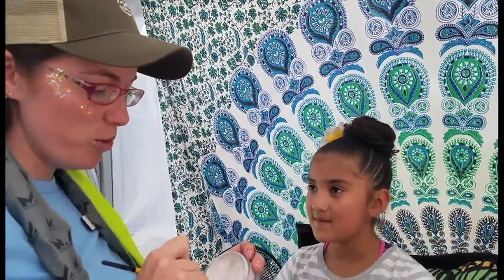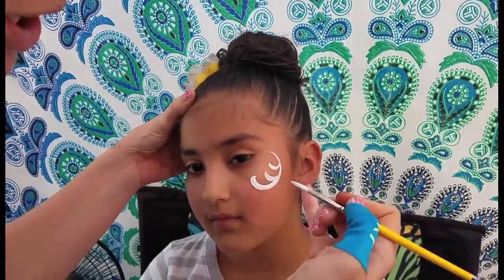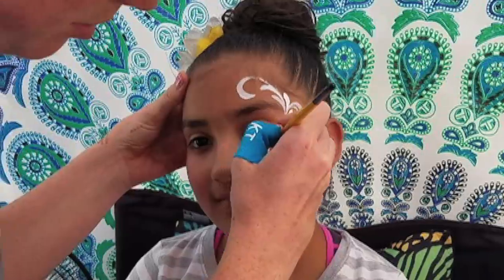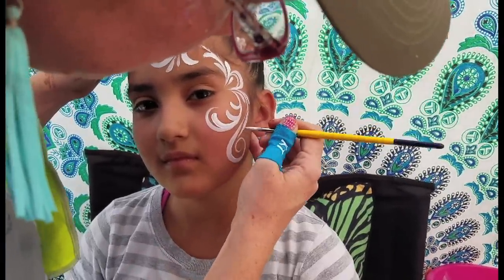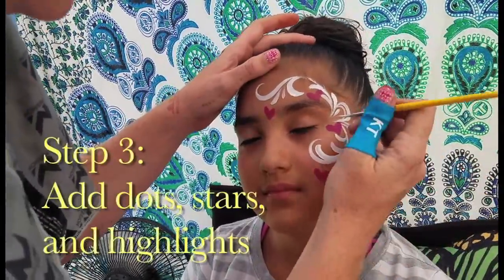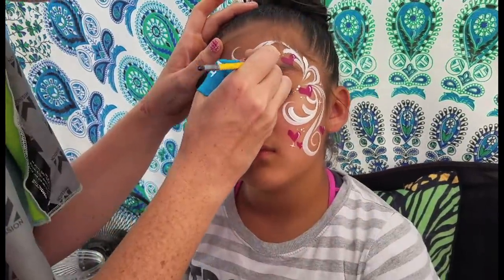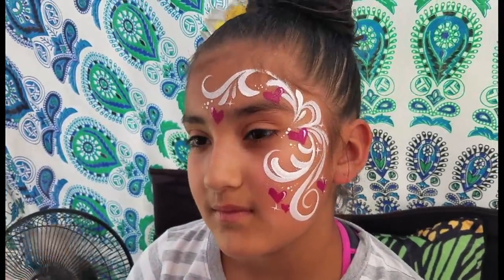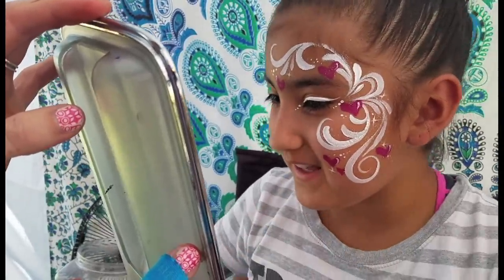Fairy Eye Swirls - Elegant Linebuster Face Painting Tutorial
You all know that design--the one you do a secret 'YAY' inside when a kid asks for it. Today you get to learn mine. Fast, fun, and guaranteed to delight any child, this design works on small kids up to adults and gracefully winds around any face shape. I love listening to people try and describe it to me: "I want... hearts, swirls, the white one, etc." Don't forget to tag learningwithlaura or join our group on facebook where you can share what is new to you!